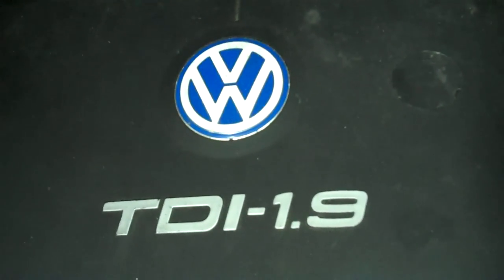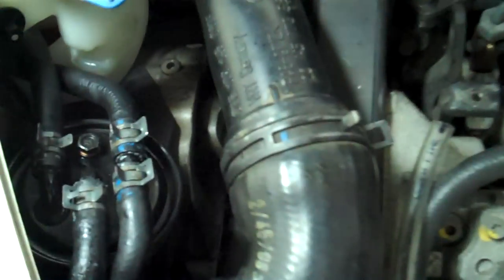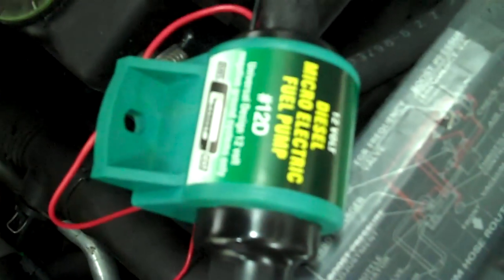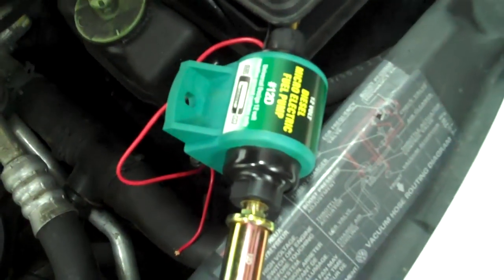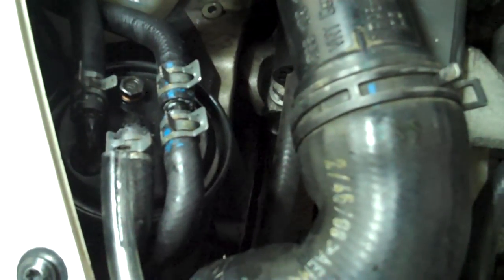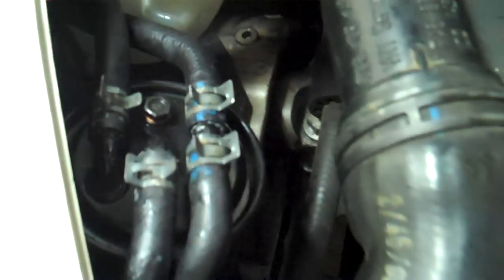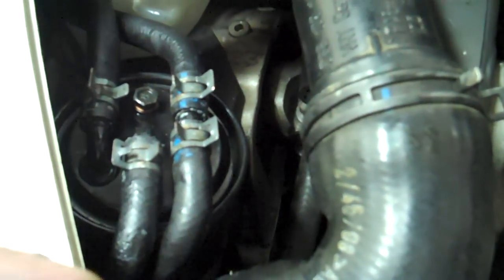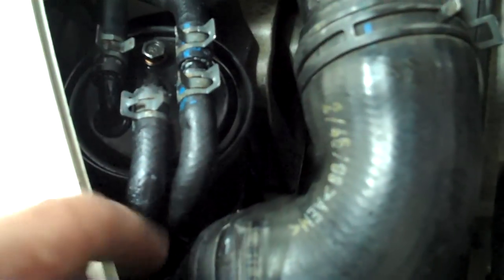VW TDI Beetle Run out of Fuel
How to prime the fuel system, (bleed the air from the system)